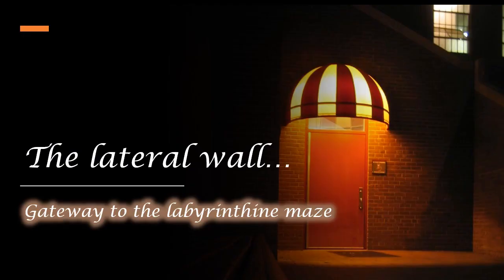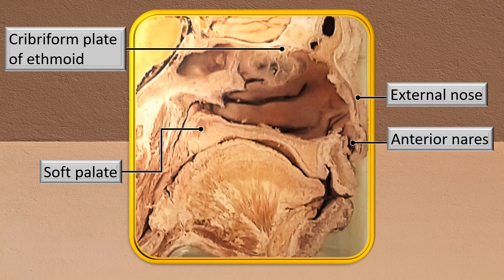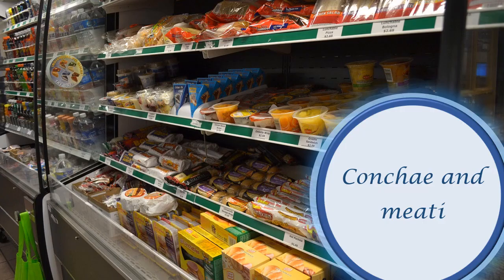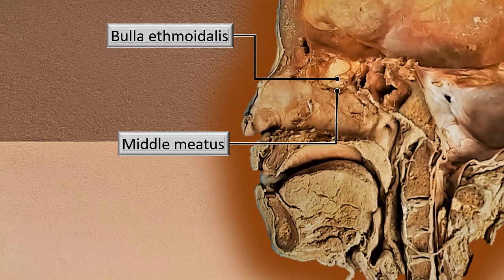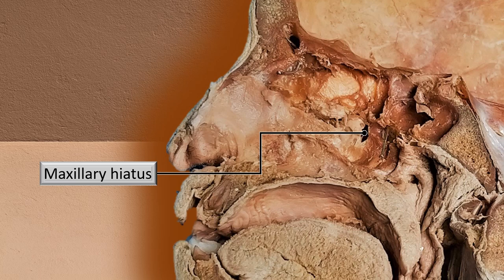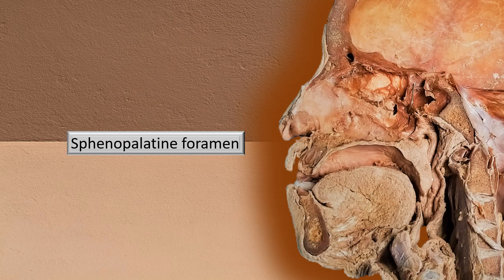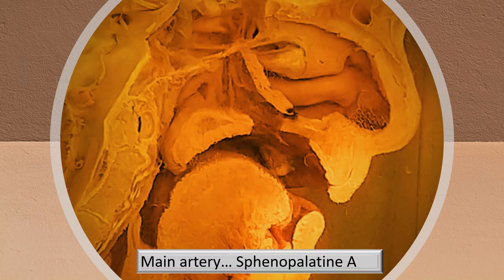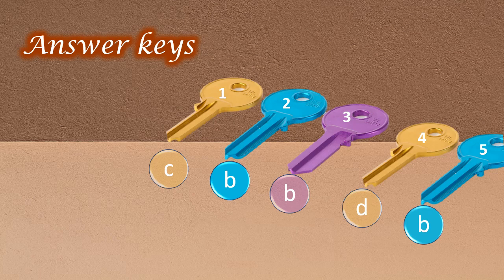Lateral wall of nose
2nd video of the series on Gross anatomy of the nose. Covers the lateral wall in detail